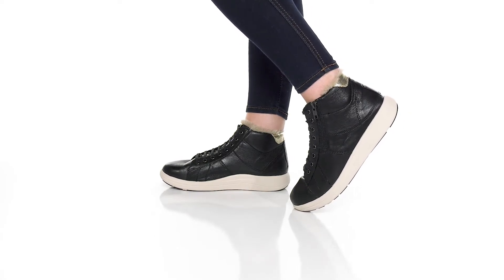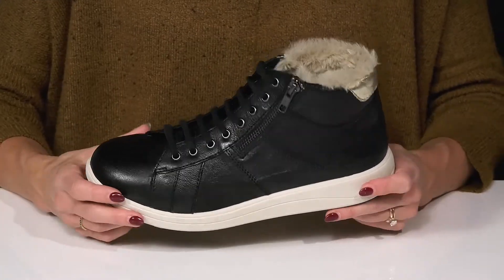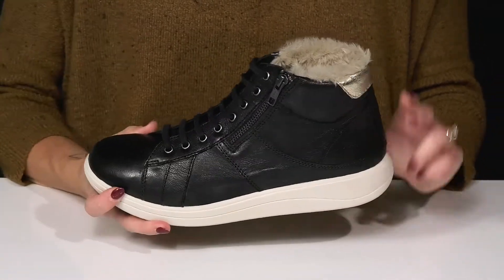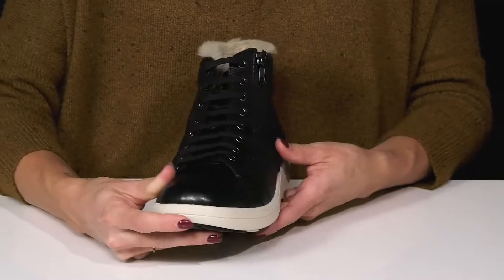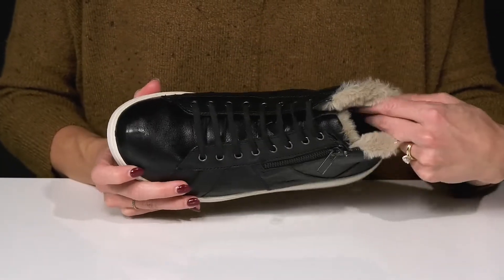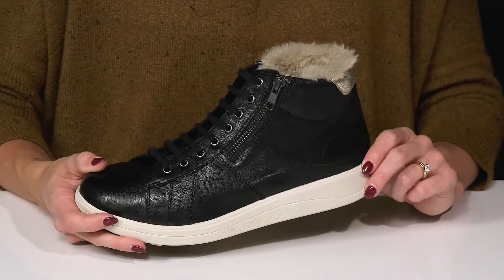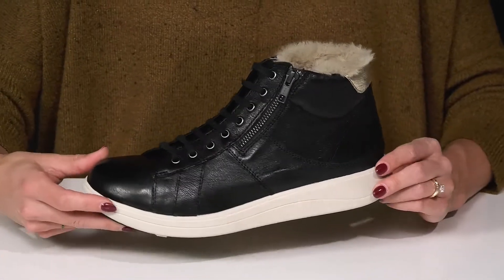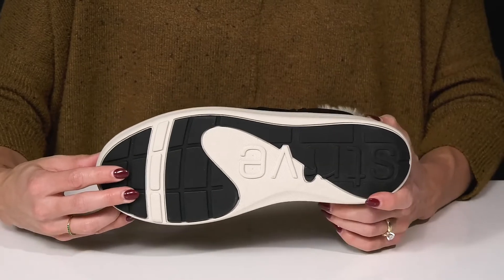Strive Chatsworth II SKU: 9825481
Stay stylish in comfort with Strive Chatsworth II high-top sneakers
Leather upper.
Lace-up closure.
Round-toe silhouette.
Textile lining and insole.
Synthetic outsole.
Imported.